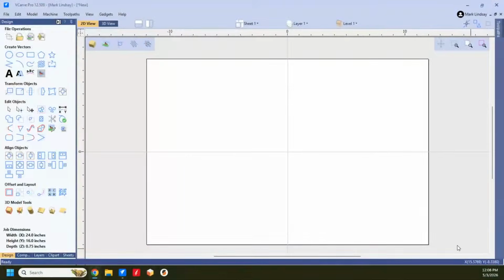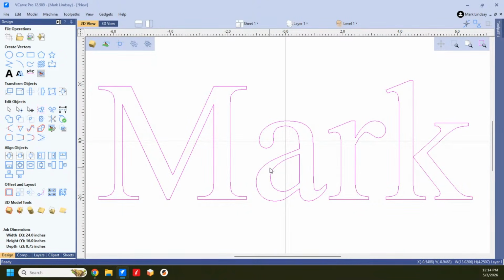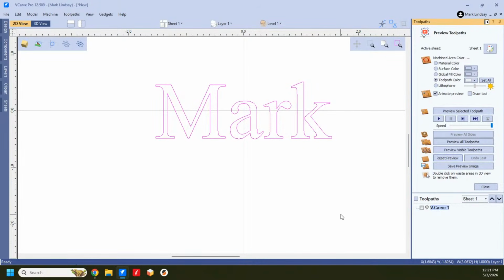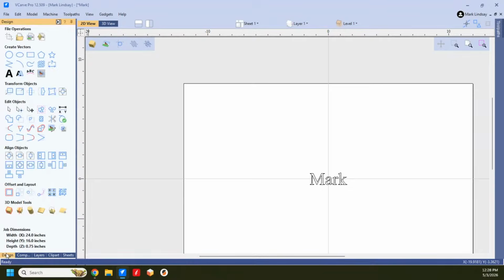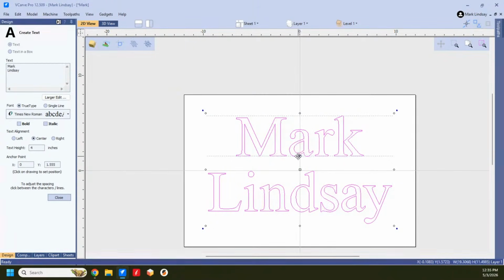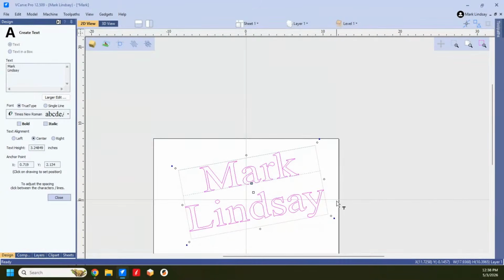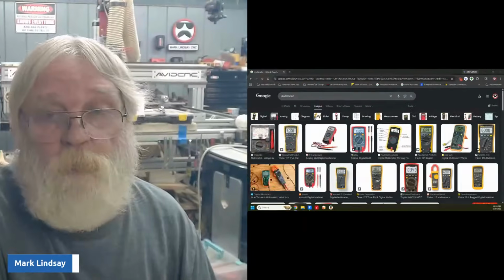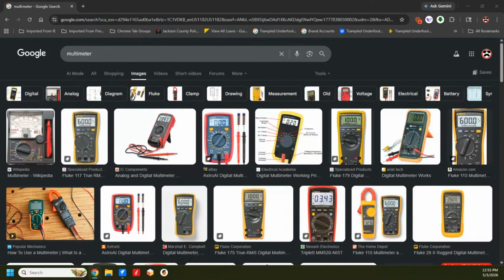Live Q&A #335 - Open Q&A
In this live stream I’ll be answering your general CNC or Vectric Software questions.